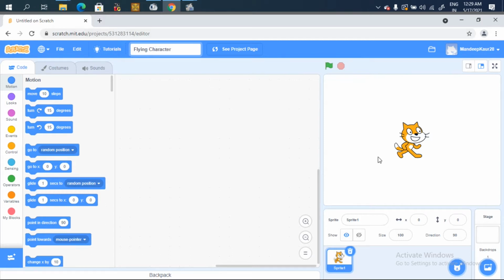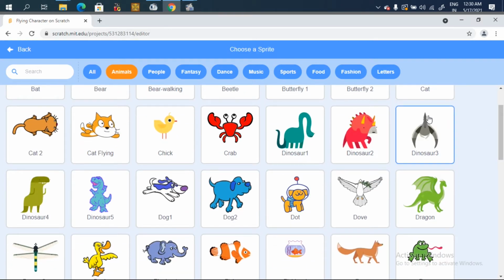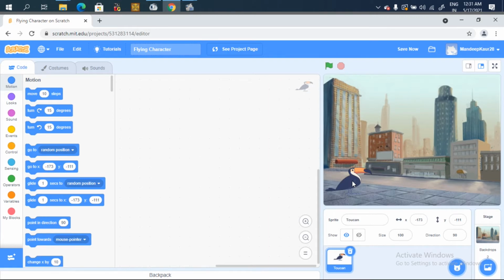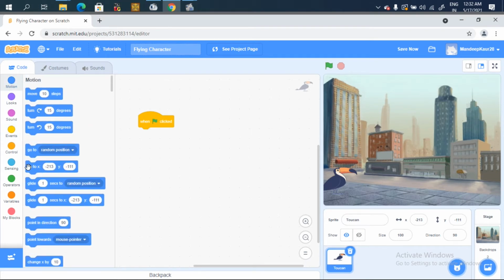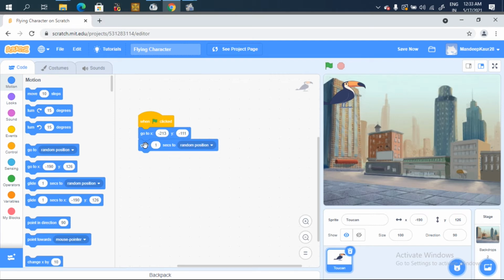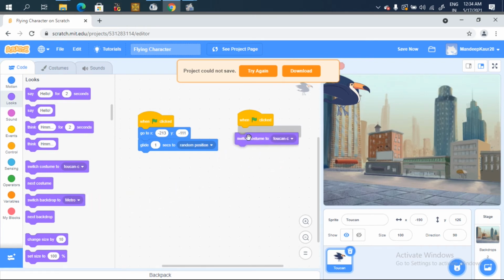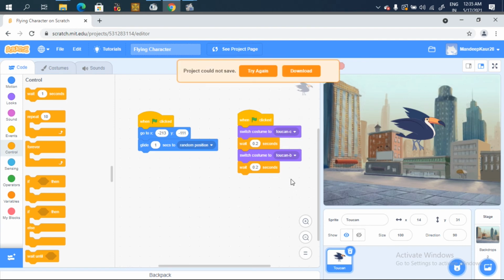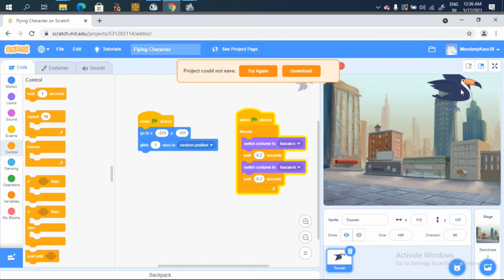Lesson 5.6: Flying Character